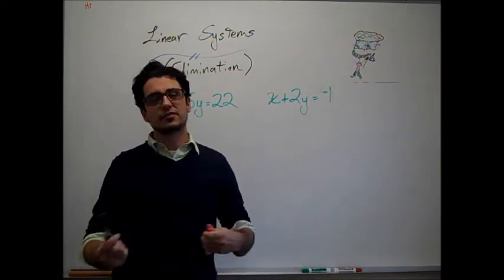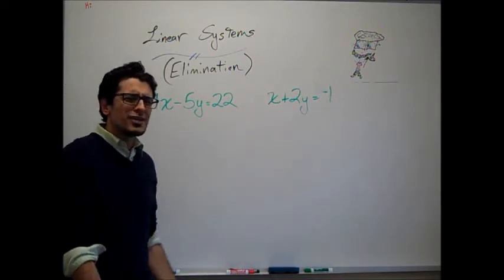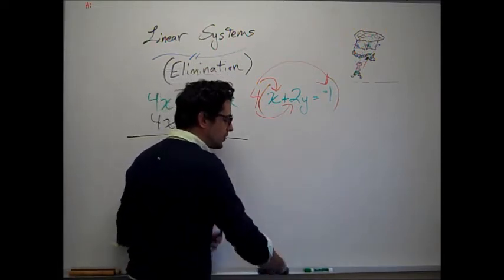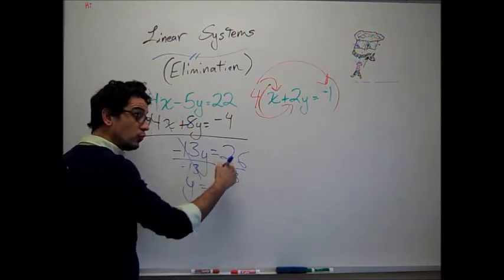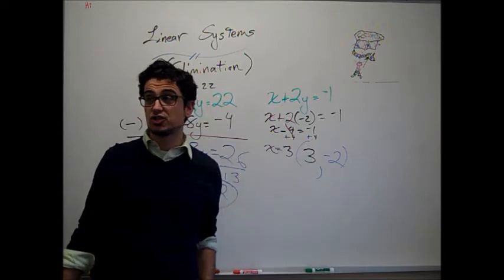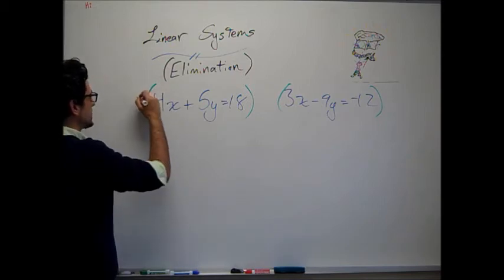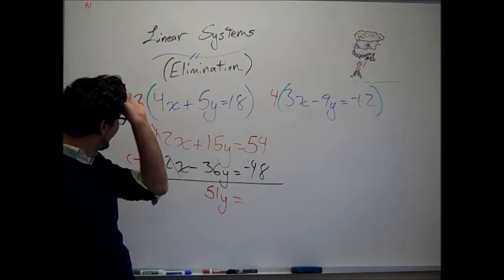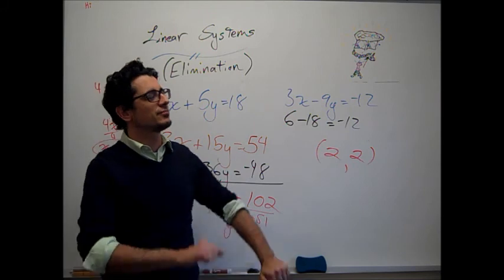Systems of equations - Elimination method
Solving systems of equations using the elimination method - Please refrain from high-fiving your screen when you get pumped about these linear systems.  :)